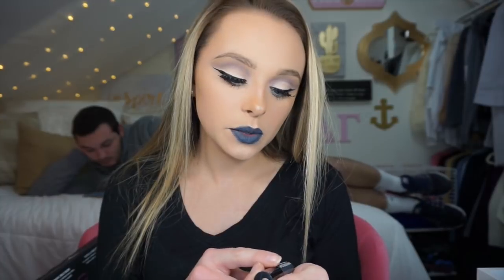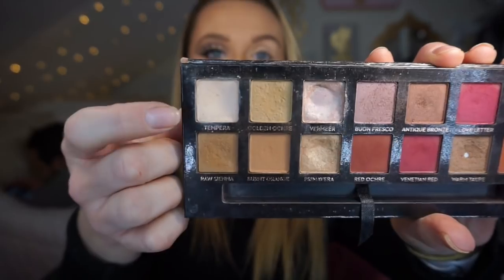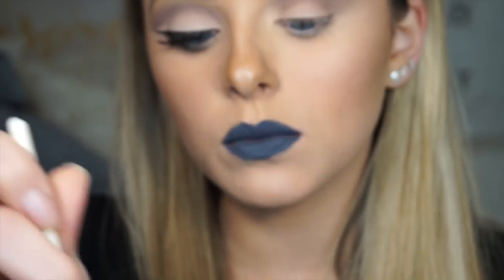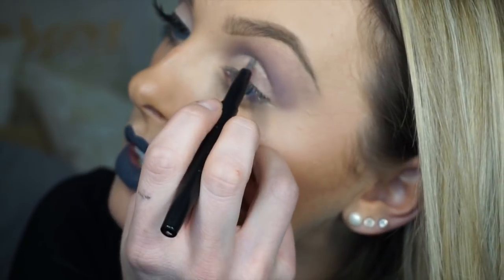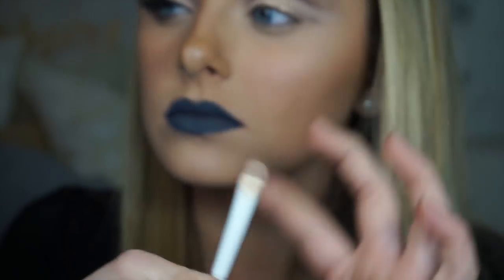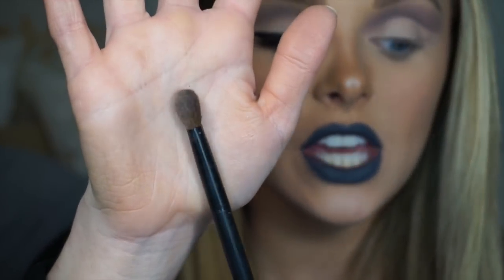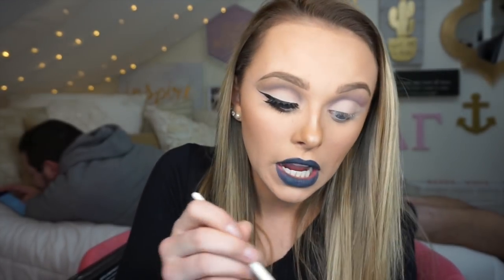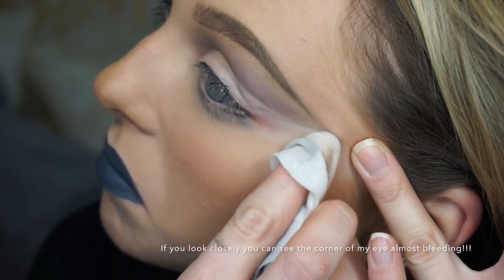NYX LIPPIE COUNTDOWN ll Day 18 Makeup Look: Stone Fox ll Christmas with Amanda Louise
This month I am going to post everyday (sometimes even twice!!!)

I will be posting videos everyday of makeup looks that match with the NYX lippie countdown advent calendar. Like I have told you guys before, I am no makeup artist, nor do I know what I am doing literally at all, BUT you guys keep asking for makeup looks and I figured this would be a great opportunity to give you guys a bunch of different looks in a short amount of time!!!

I hope you guys are as excited about the holidays as I am!!! 7 days until christmas BAYBYYYYYYYYY

I love you guys ENDLESSLY! And thank you so much for 37K! :))

feel free to send me cute letters or whatever you want and I'll open them on my instagram story/ possibly a video!!!